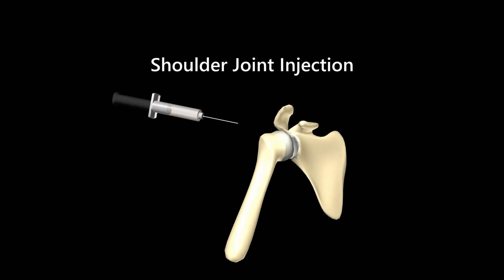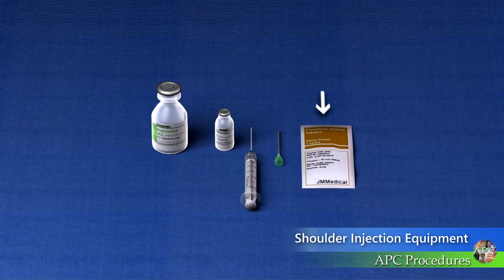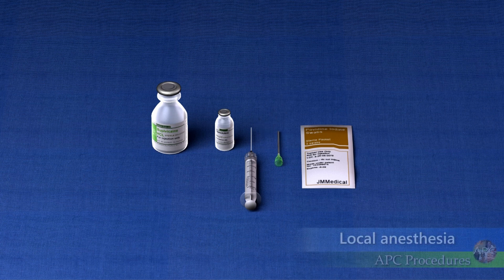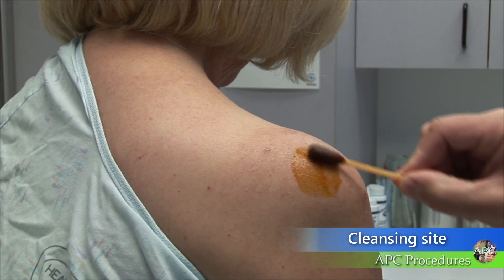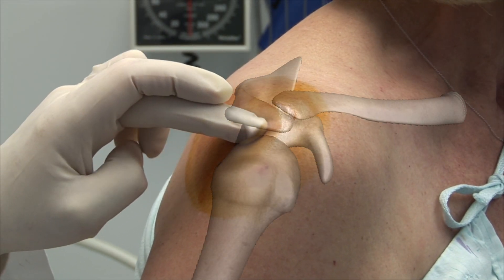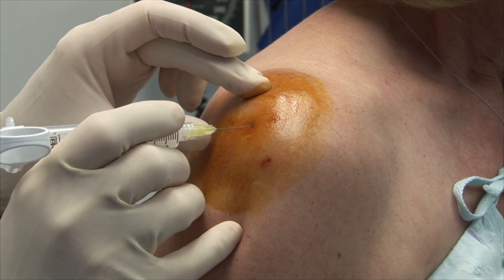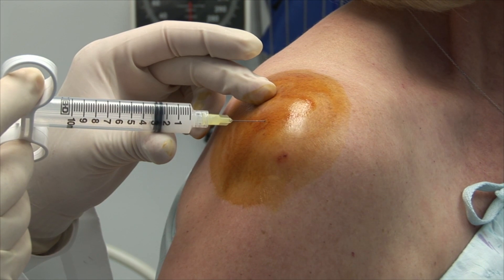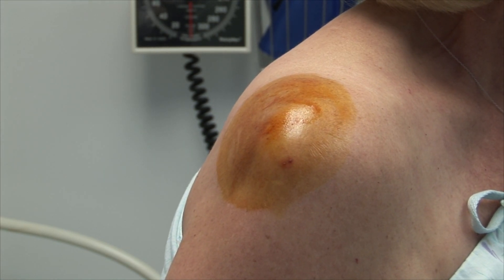Shoulder Joint Injection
A common procedure to relief arthritic shoulder pain is to inject a steroid into the subacromial or glenoid space to treat inflammation. The posterior lateral approach provides good access to this space under the acromion of the shoulder.